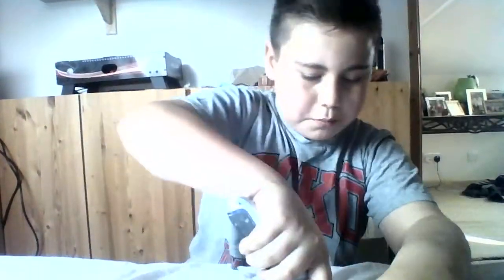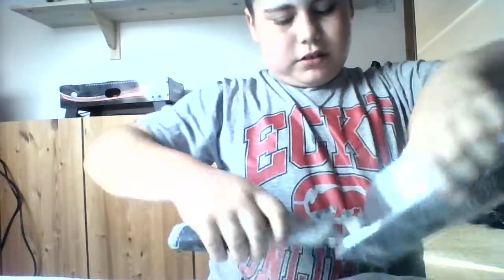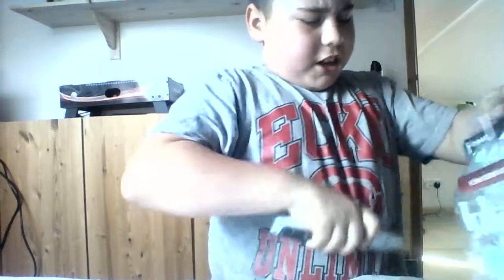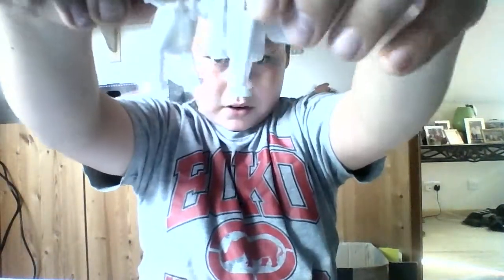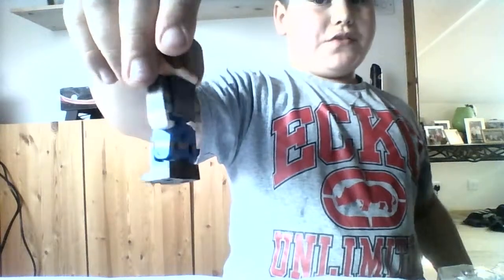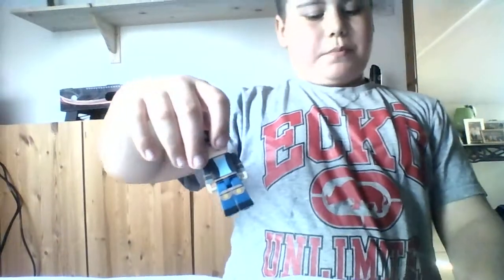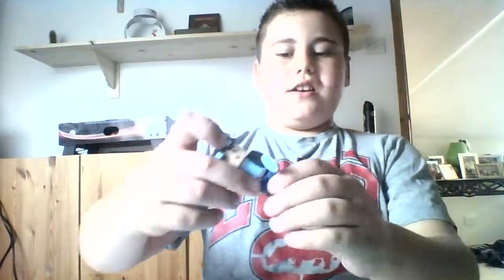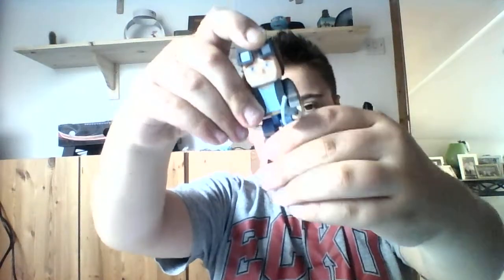tdm tob hiros